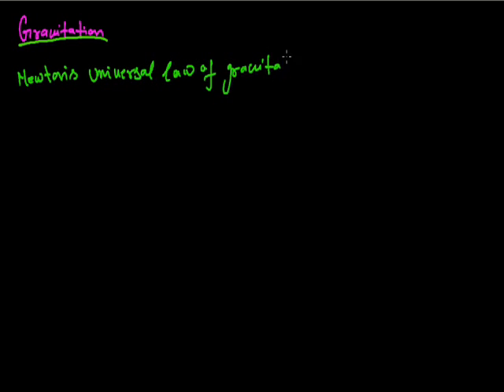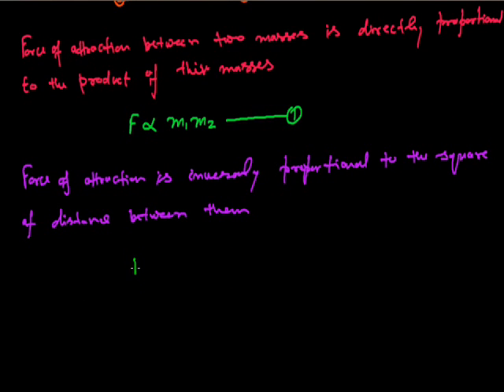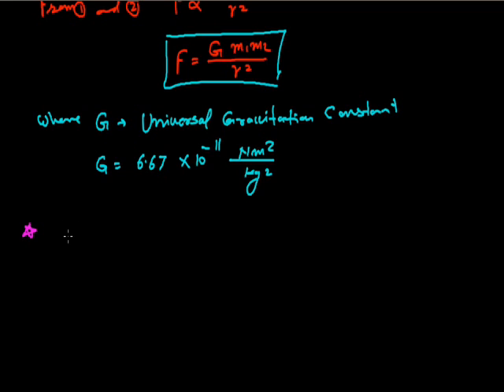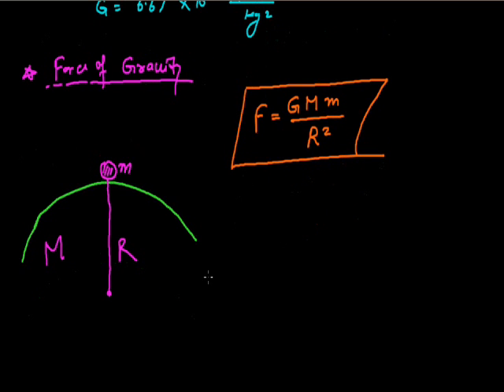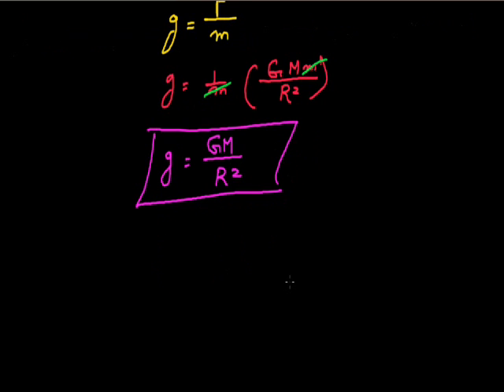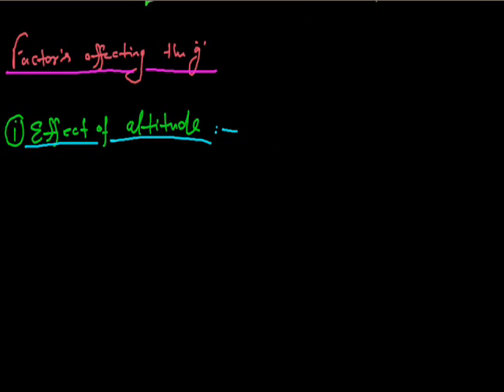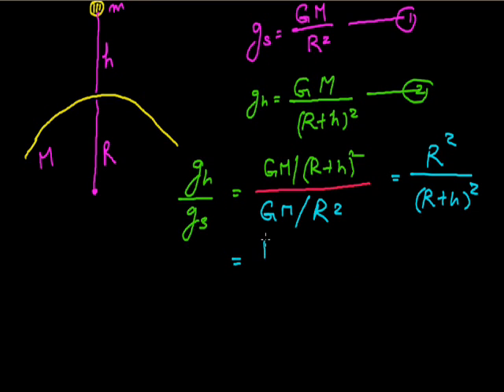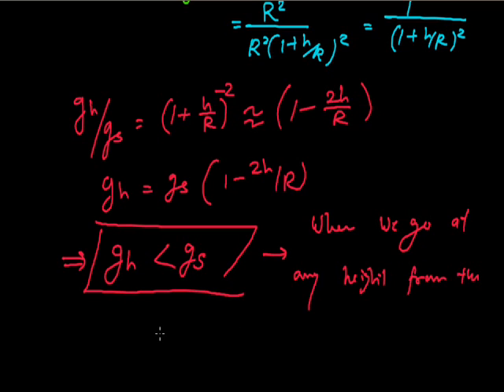Gravitation 001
Newtons law of gravitation, gravitational acceleration grade x+